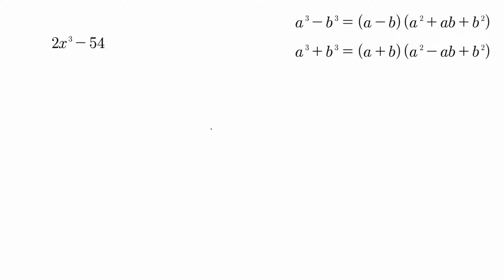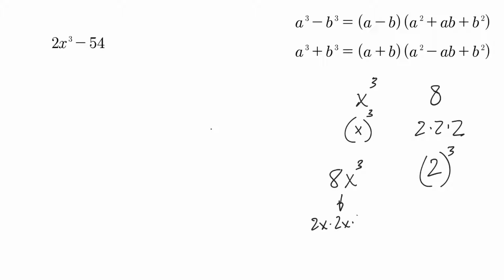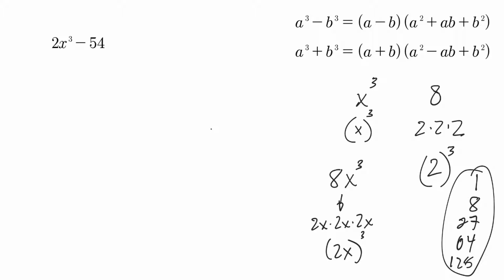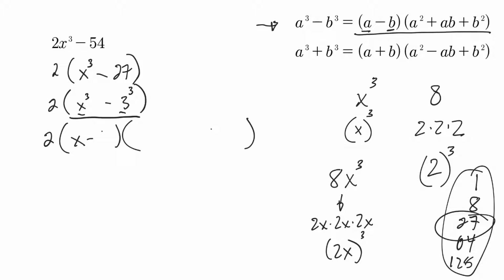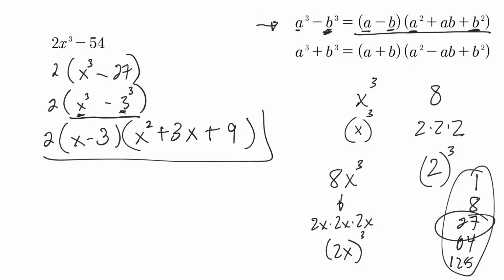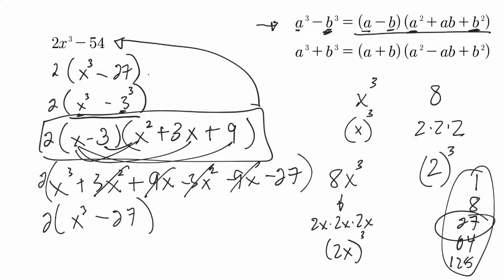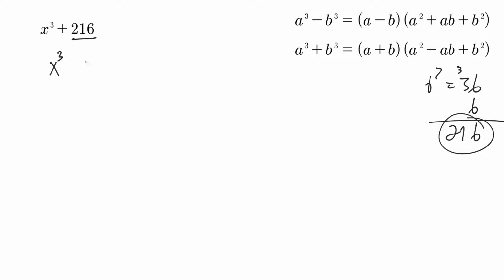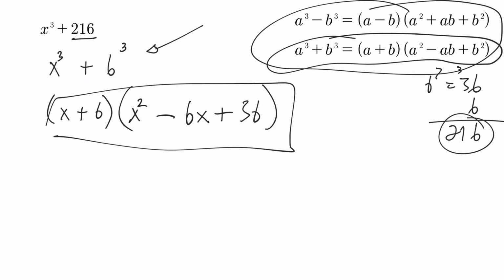17fl mth0085 4.7 dif and sum of cubes